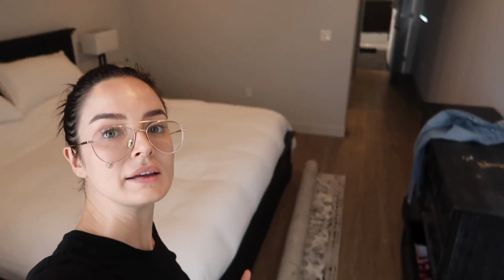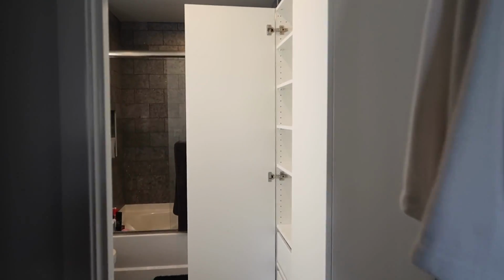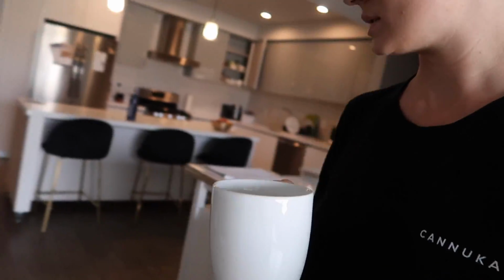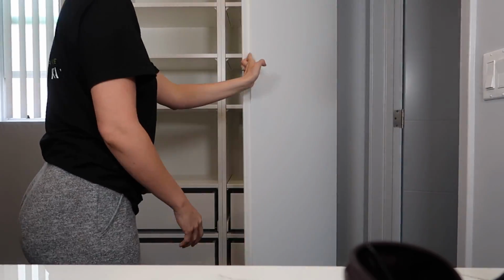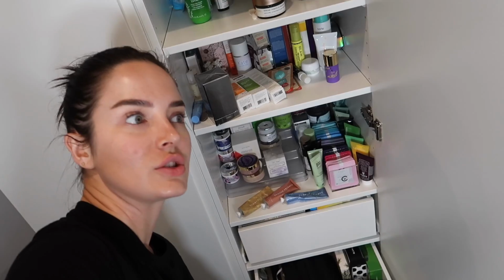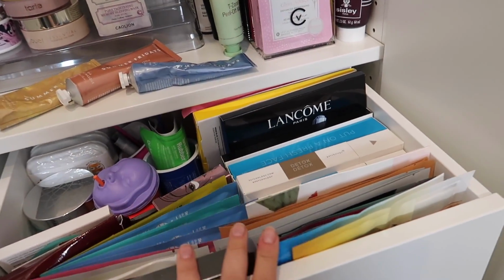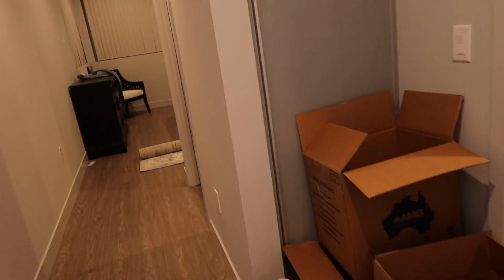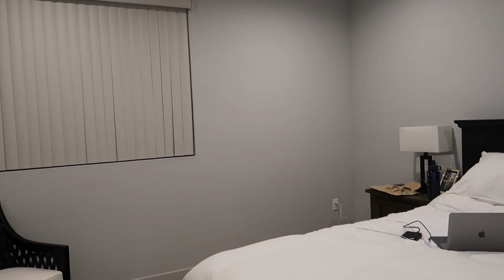Moving to LA Vlog: setting up my Beauty Cupboard \\ Chloe Morello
Hey guys! Over on my instagram my stories and posts about our apartment and setting it up with furniture etc are super popular! SO I thought I'd do a series of small vlogs about our home life since moving to LA; organising, buying furniture, following me around on a regular day in LA... what do you think? You can see more posts and even an empty house tour on my IG: @ChloeMorello, see you there!

xx Chlo

International enquiries please contact Kevin Johnson

Please join me on any of my social networking and blogging sites:

SNAP: MorelloMachine